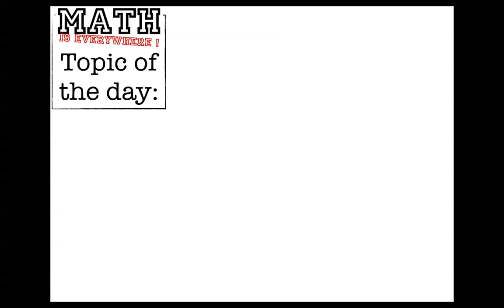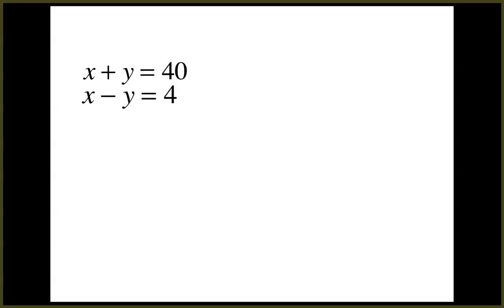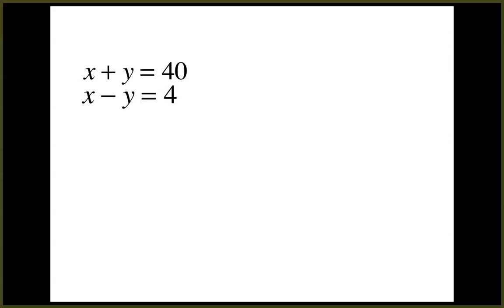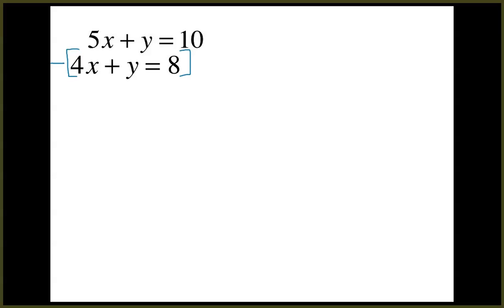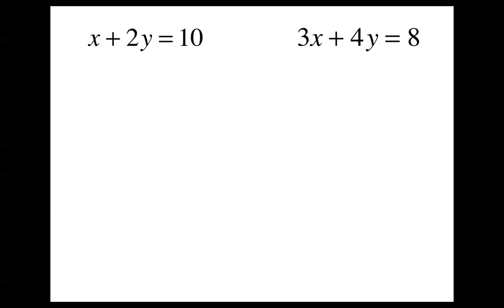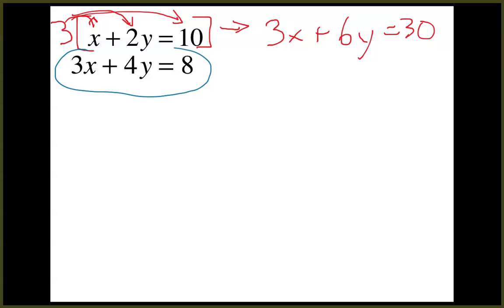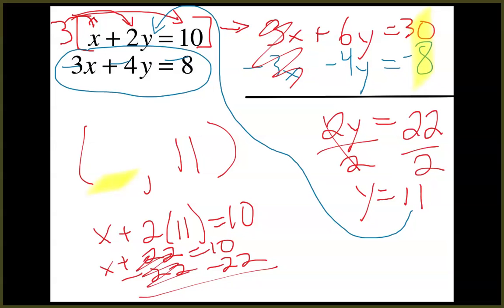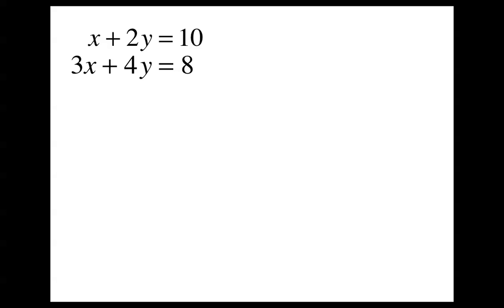The Elimination Method